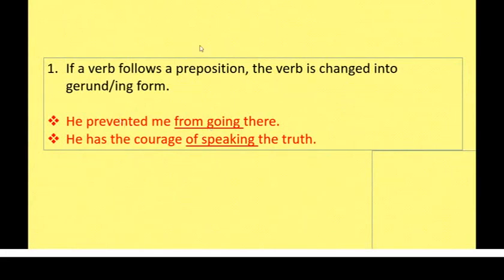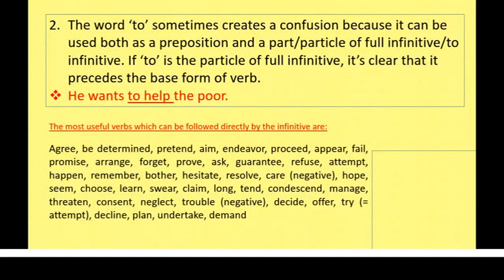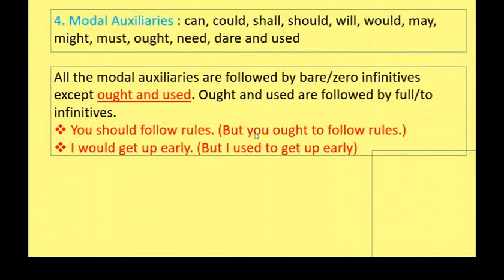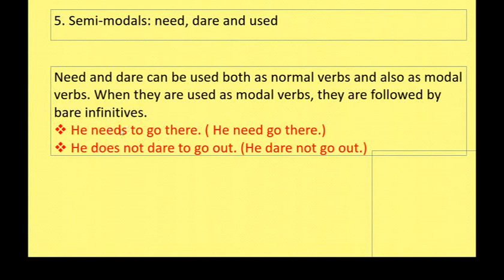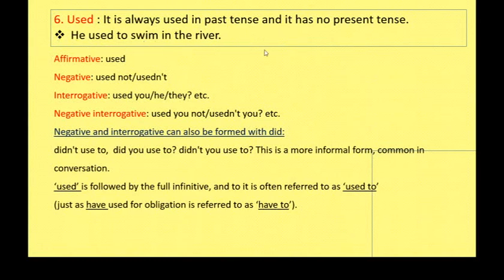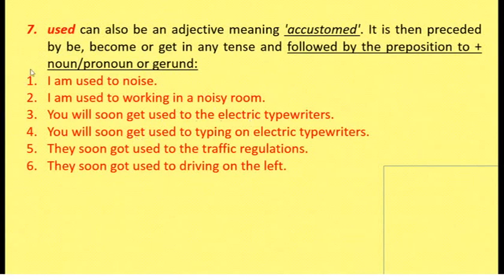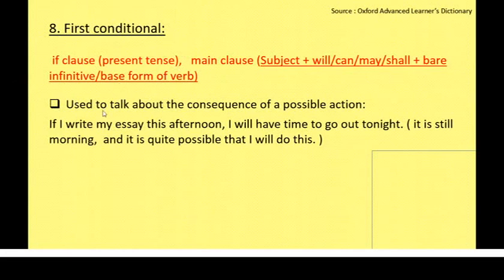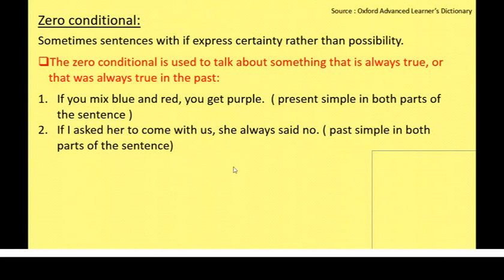HSC English 2nd Paper, Rules of Using Verbs by Bissha Nath Roy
Covid 19 has made us change our lifestyles. You, my dear students,  do not come to college and make the lifeless classes lively. Classrooms are awaiting your safe and lively return. Let's read and meet in this virtual platform created by our honourable principal until the situation improves and you return to the real classes. This presentation is on the rules of using verbs. It's another tiny effort for you.